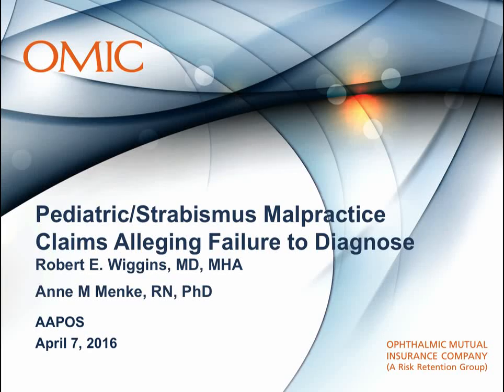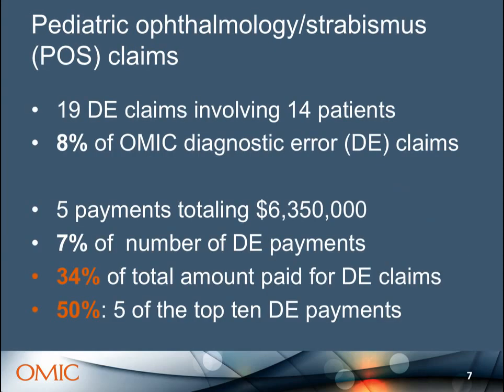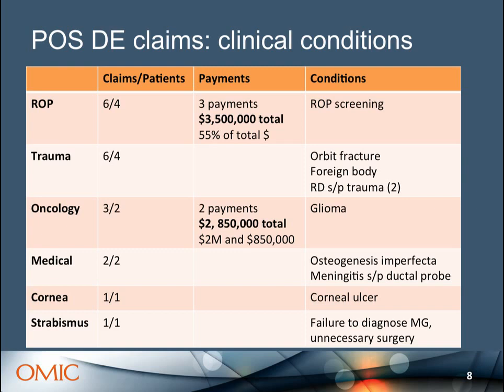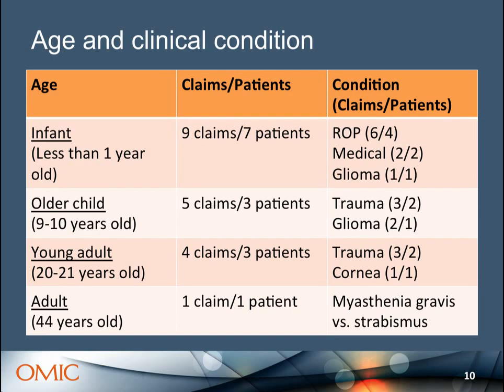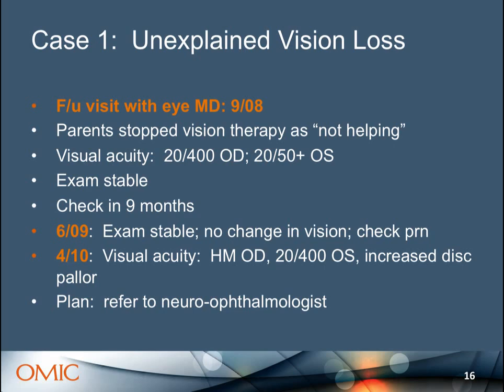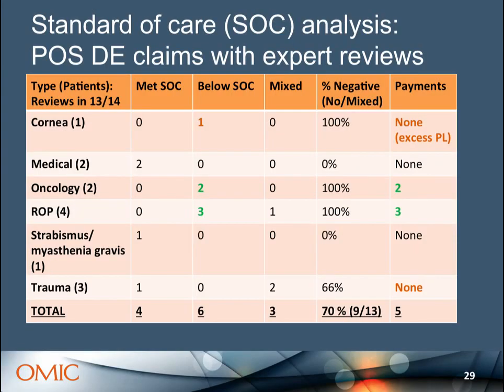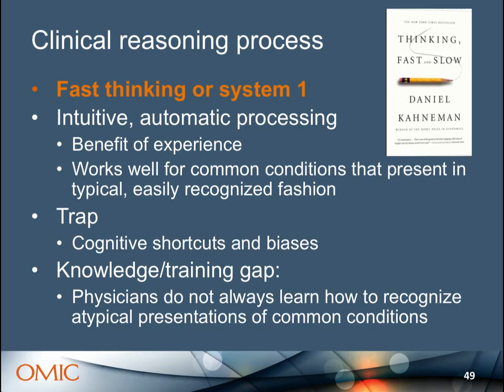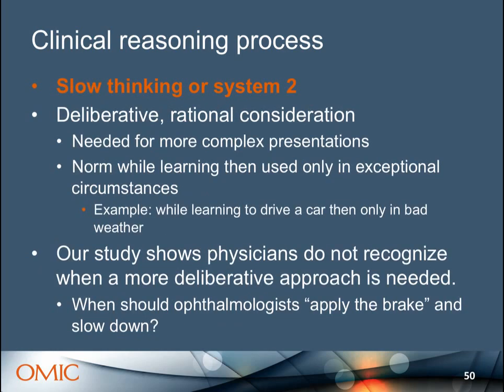OMIC AAPOS 2016